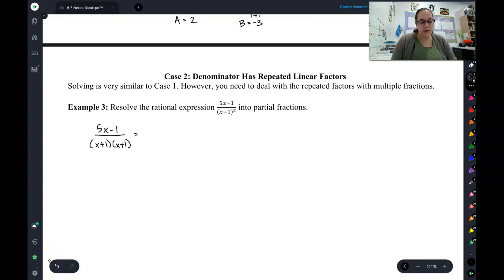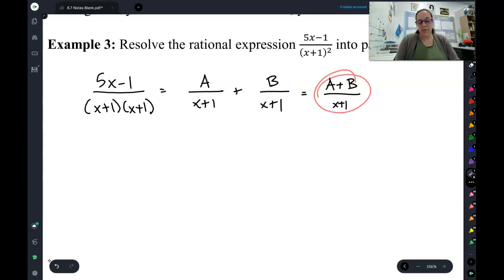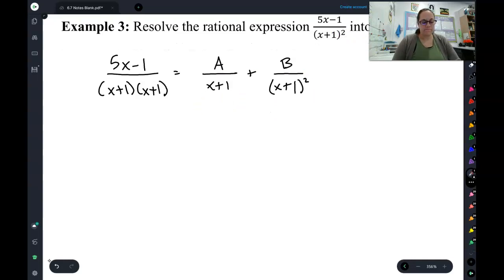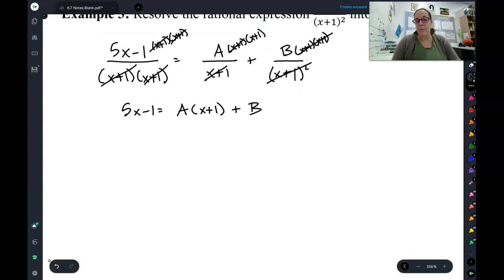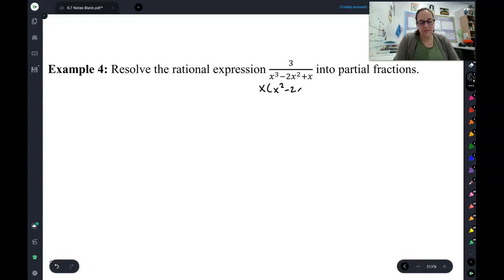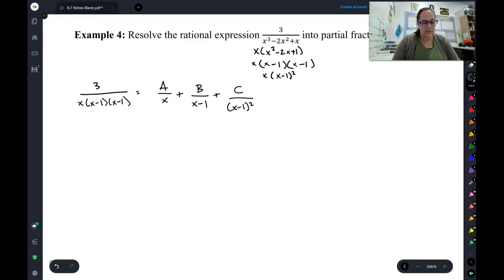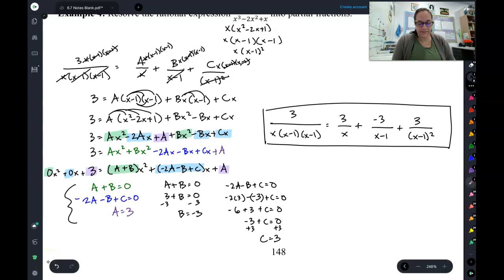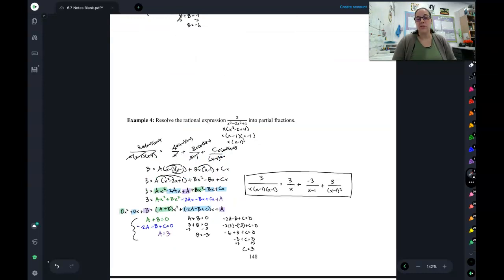CE1050 6.7 Lesson Pt 3